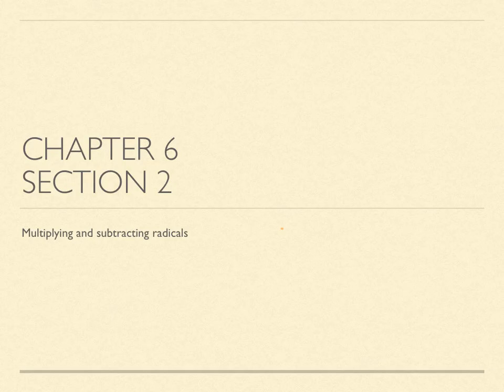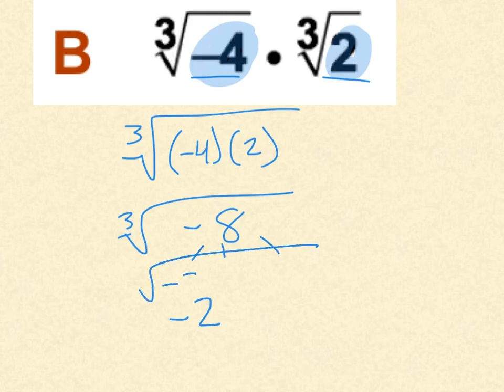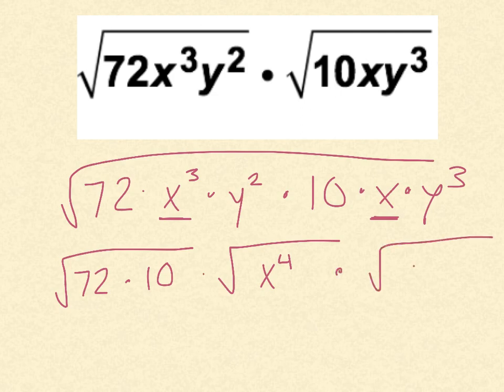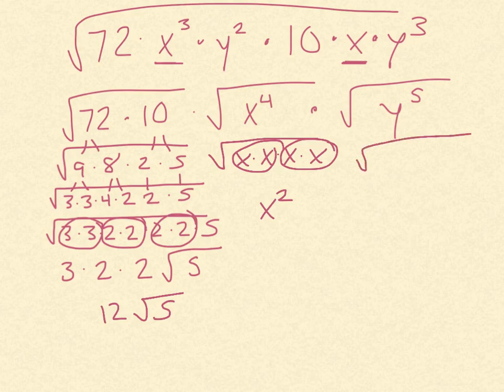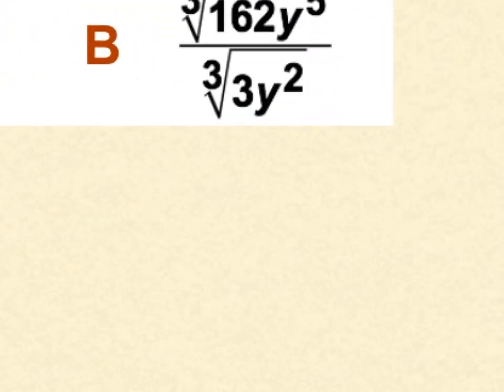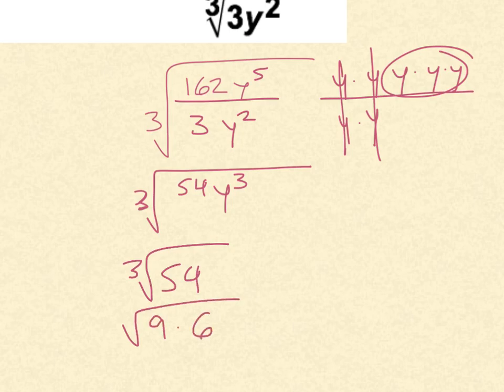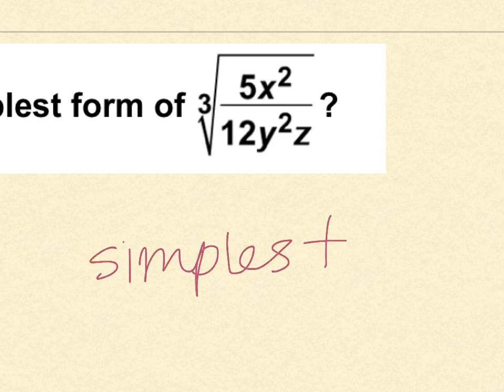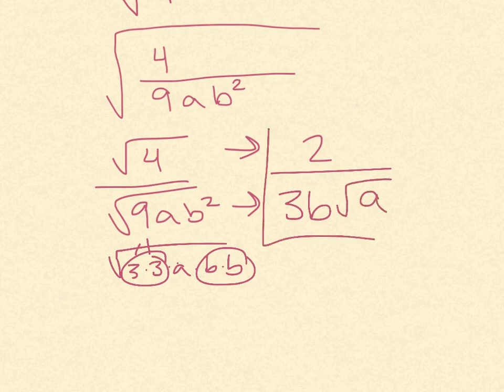3.16 multiplying and dividing radicals 6.2